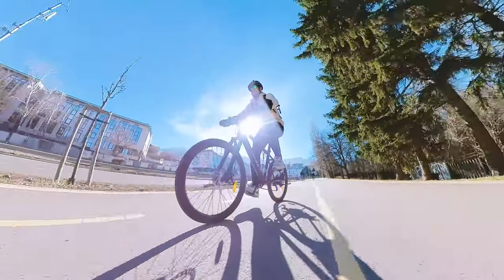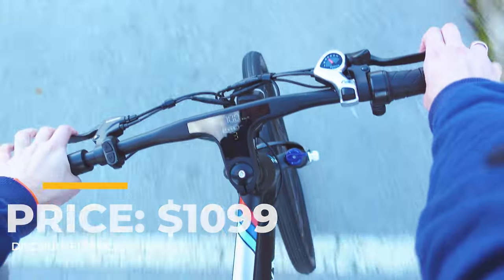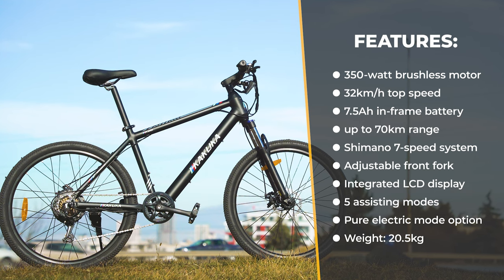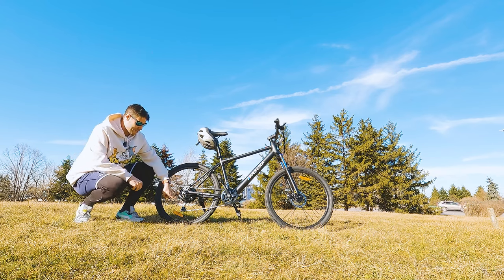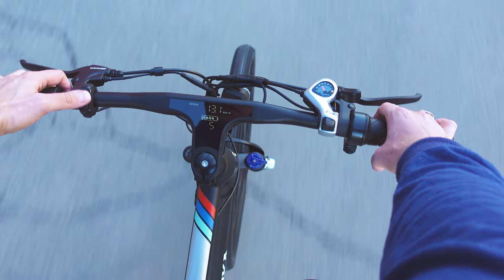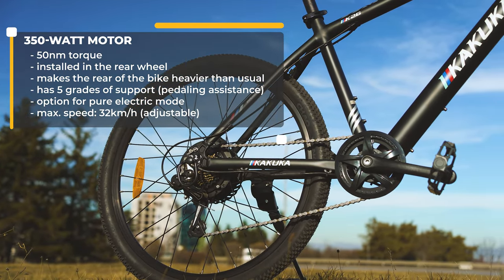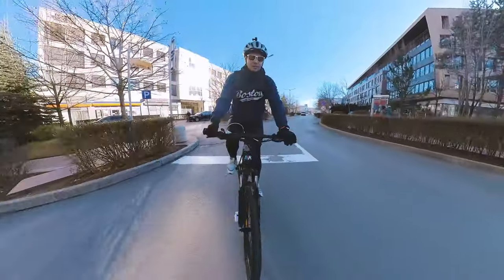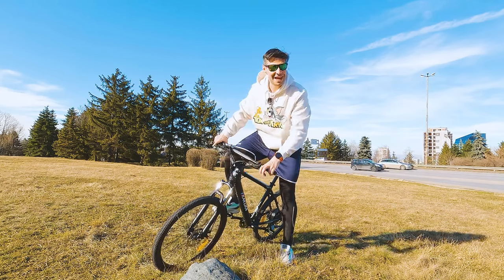Electric Mountain Bike On a Budget? Check Out Kakuka K26!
✔️ Kakuka K26 Mountain Electric Bike

Kakuka's first mountain bike that we test is a hardtail ebike which feels great and shows some decent performance for its price! K26 has been a superb hardtail ebike sofar, with only a few drawbacks that you can easily fix by upgrading or properly maintaining.
What do you think of this awesome design? Do you like the idea about on-frame battery installation?

🎵 Music used in this video: